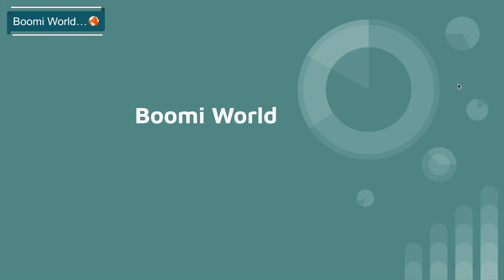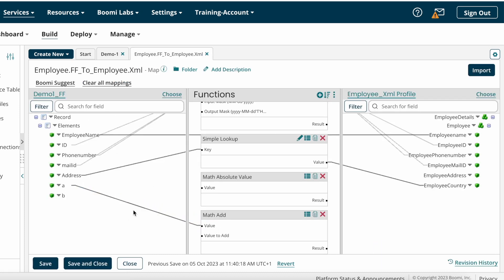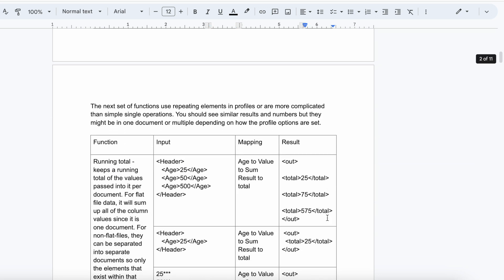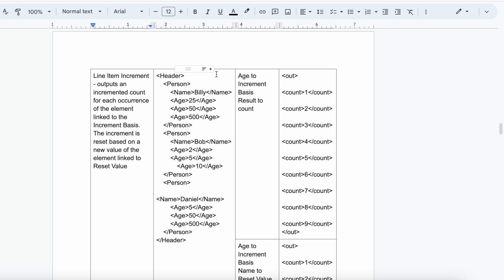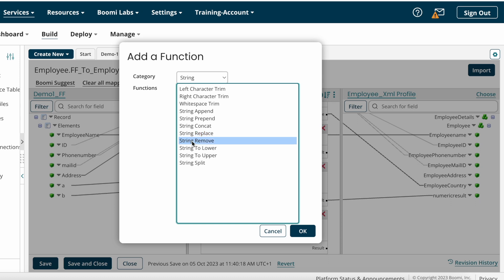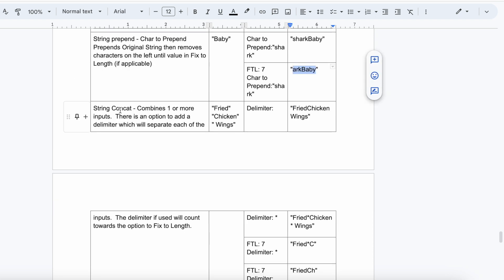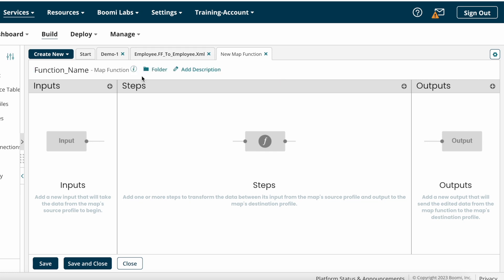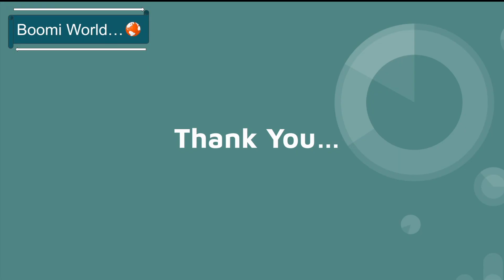Dell Boomi Tutorial Day-38| Map Shape | Map Functions | Part 2| Boomi World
Hello Everyone ,
In this video we are going to discuss about what is Map functions, types of map functions  and how to configure Map functions on boomi.